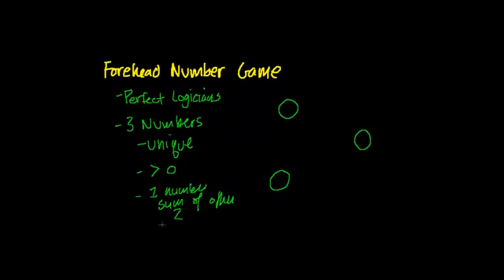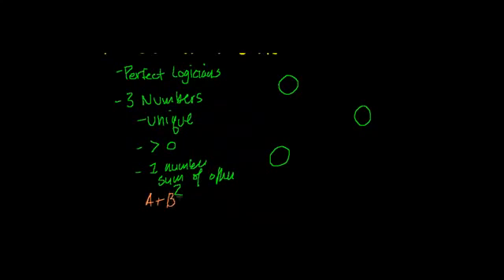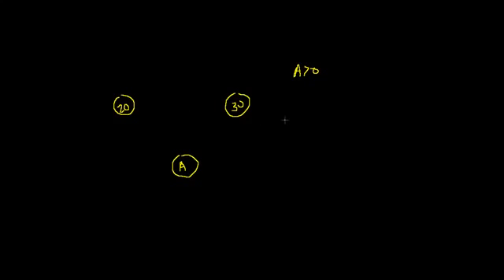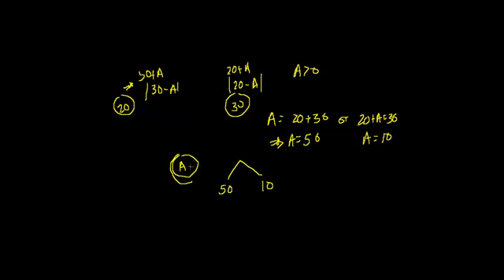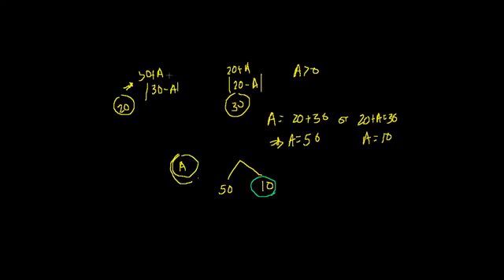Forehead Numbers Brain Teaser YouTube